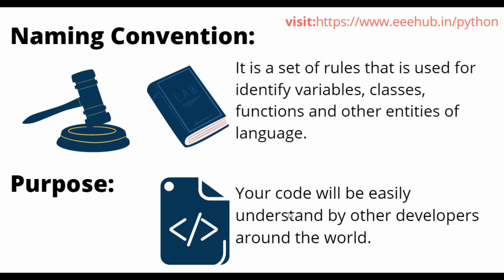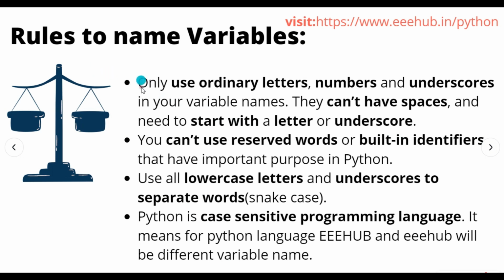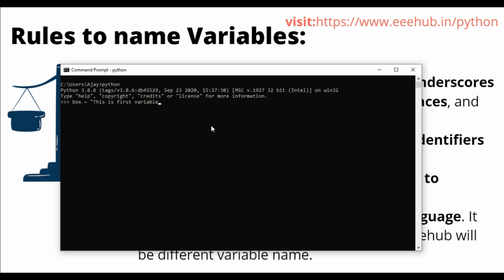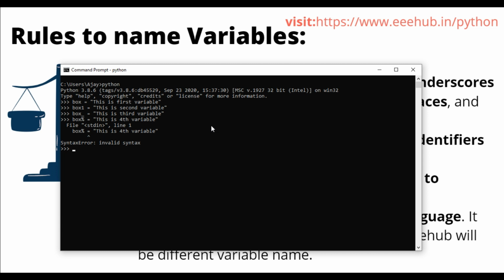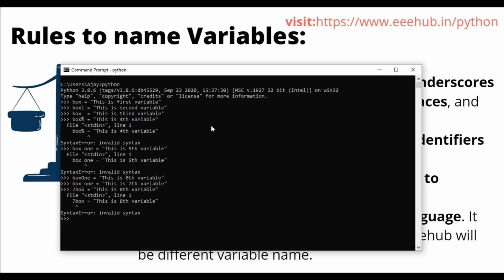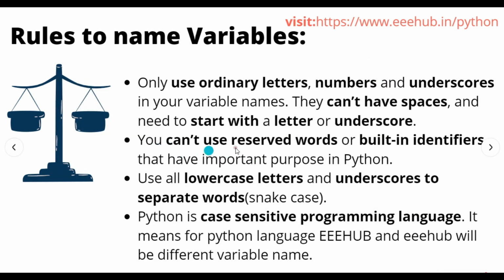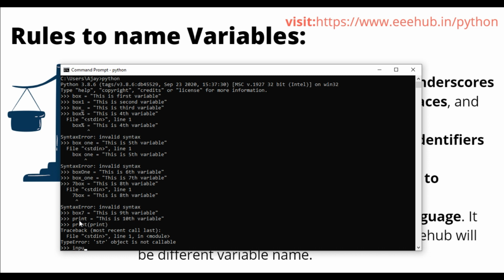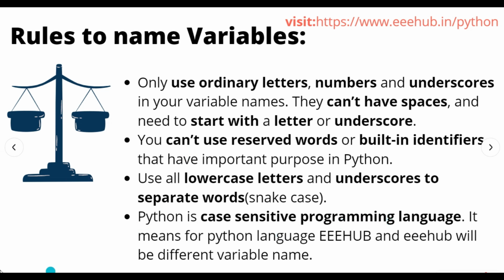What are the variable naming convention? | Python for Beginners | EEEHUB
In this video we have discuss about the variable naming convention in python. We have discuss four points for this.